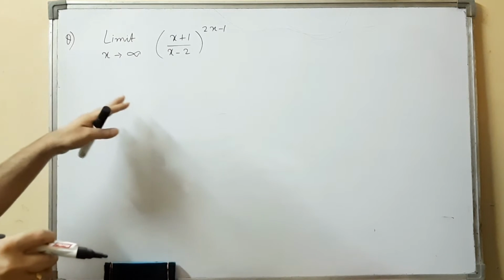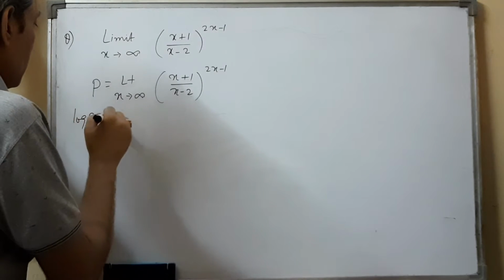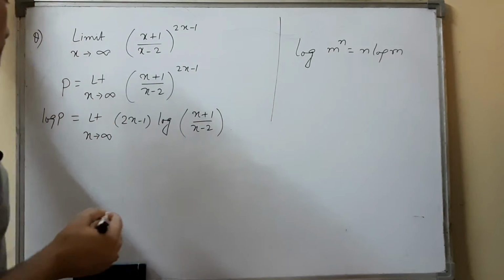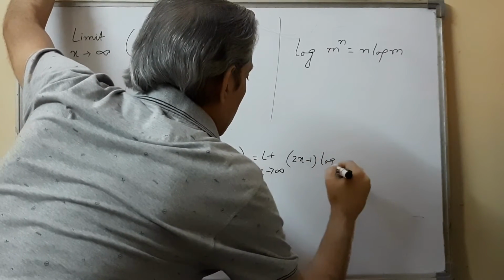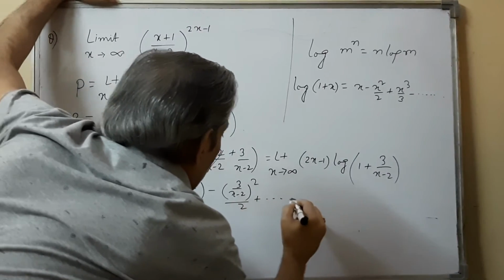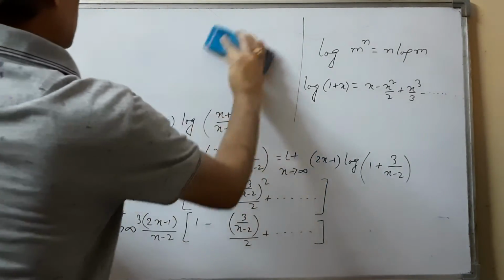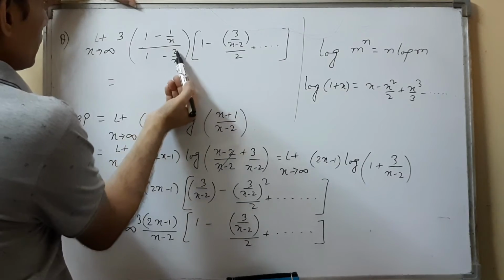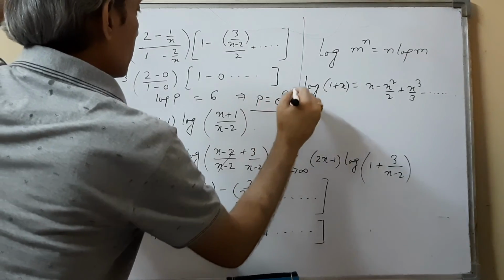Limits and Derivatives | concept of limits Class 11\12 | IIT JEE Maths | JEE Main Maths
Limits & Derivatives, concept of limits, Limits, Limits in Hindi,  Introduction of limits, Fully explained concept of Limits, Limits Solved, Chapter 13,
NCET CBSE XI Maths, NCERT Classes, CBSE Classes